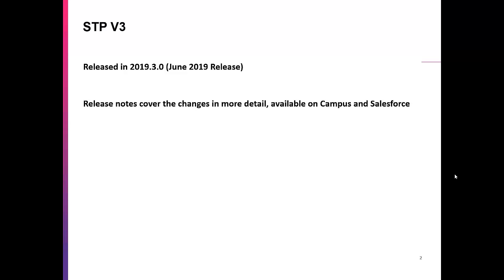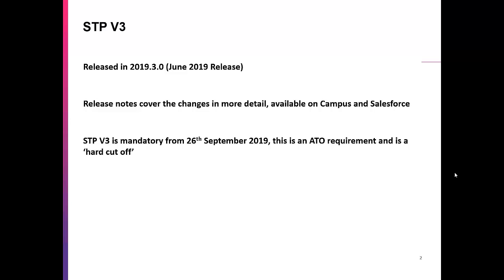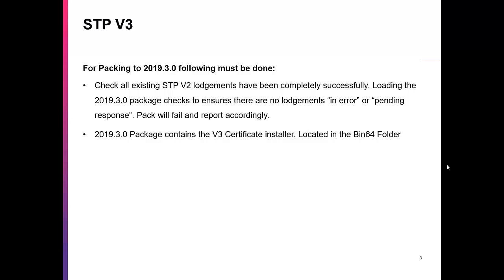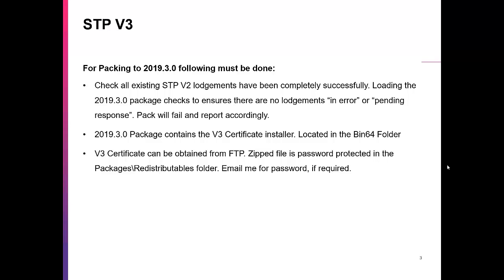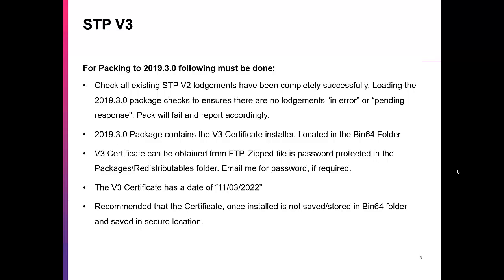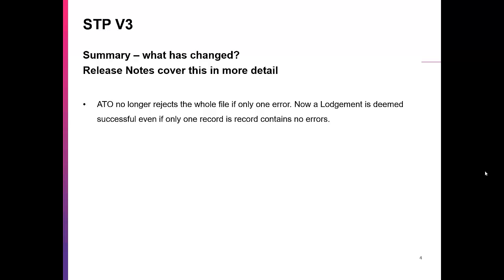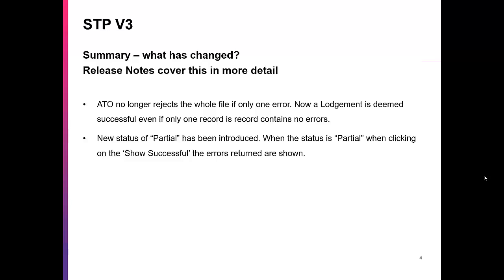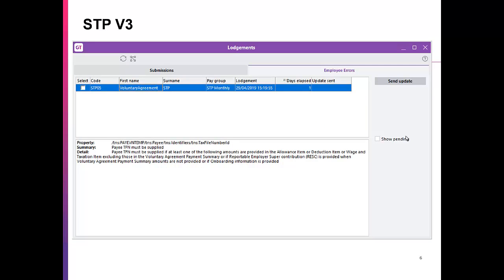STP V3 part of 2019.3.0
A short video highlighting the changes for STP V3. This is an overview and more detailed notes are found in the Release Notes for 2019.3.0